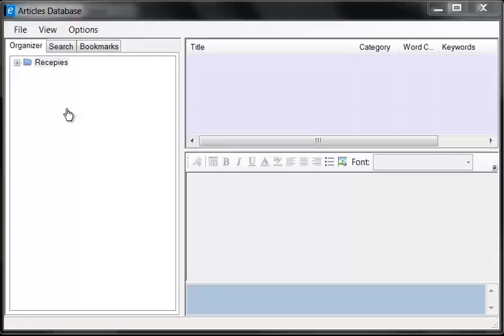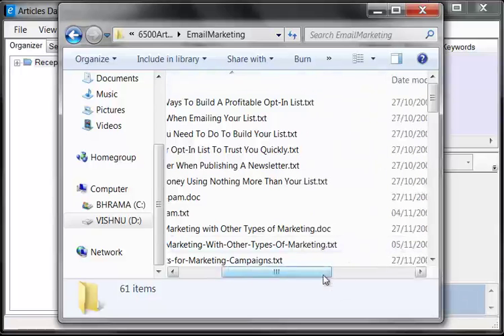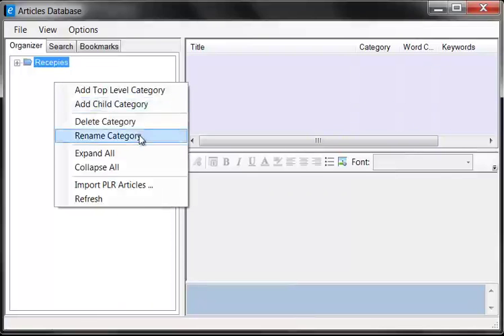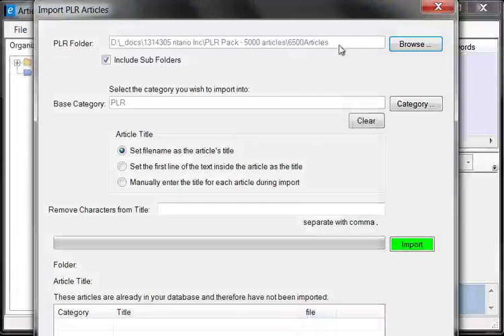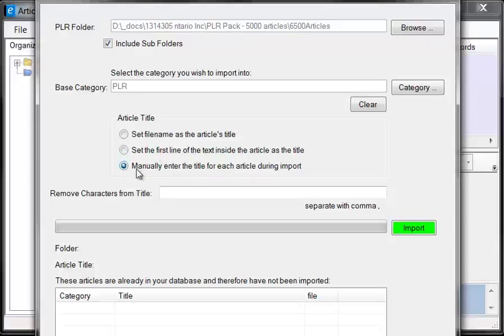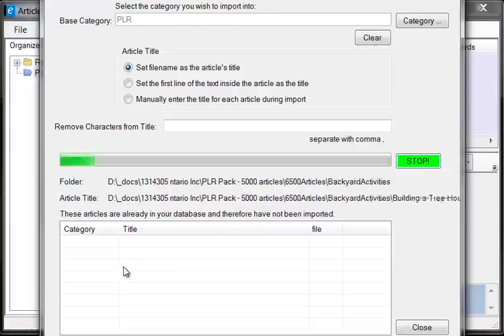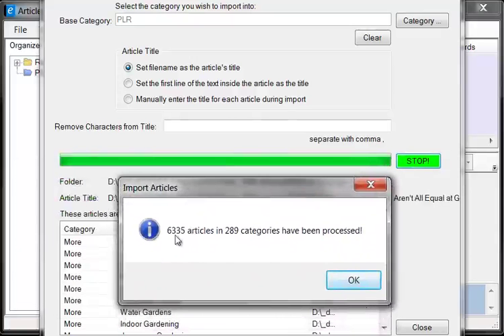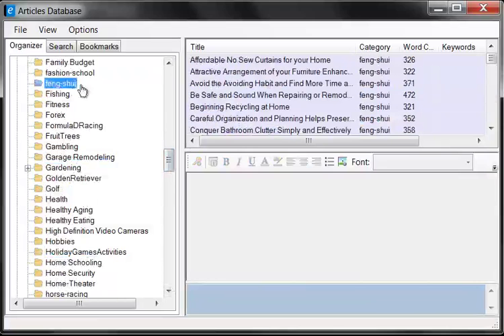34.How to Import PLR Articles